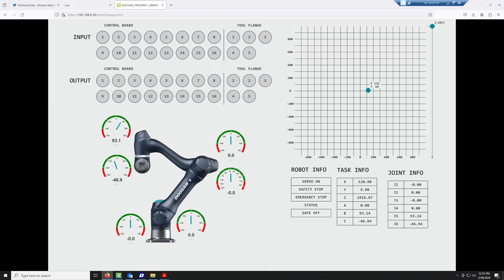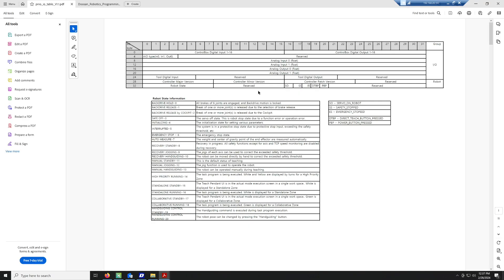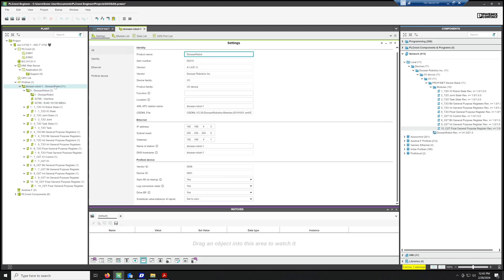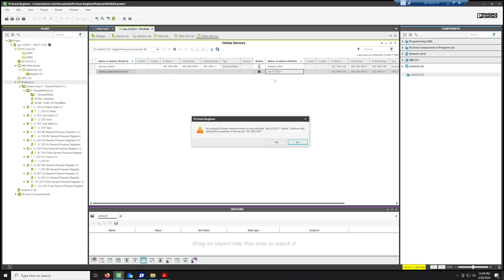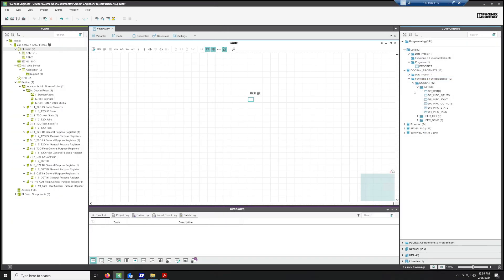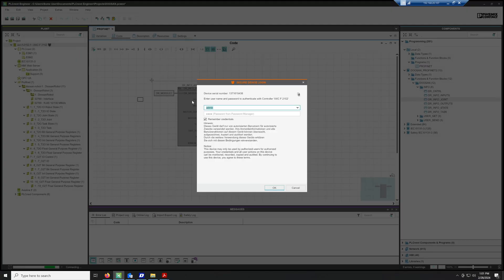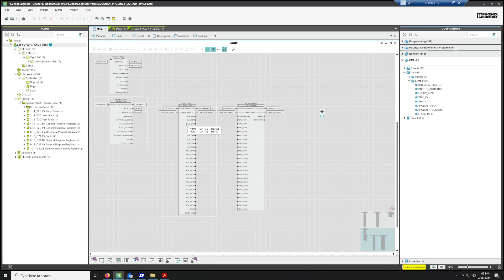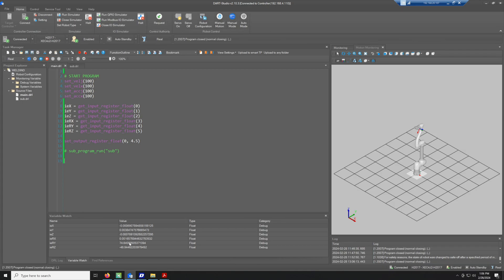Examining the PROFINET with Doosan Robotics and Phoenix Contact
IAS Applications Engineer Nathan Hansen walks you through a PROFINET connection with a PLCnext from Phoenix Contact and a Doosan Collaborative Robot. Nate shows you how to establish your connection and communicate over ethernet with the cobot. If you are interested in a copy of the customized pnio table Nate created, please email Nate at , and he'll get one to you.